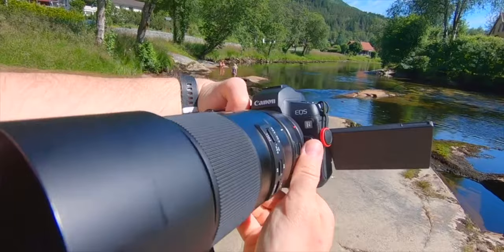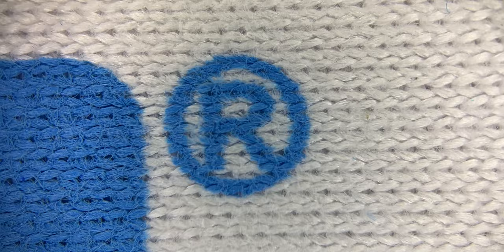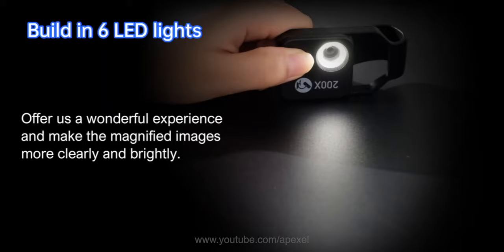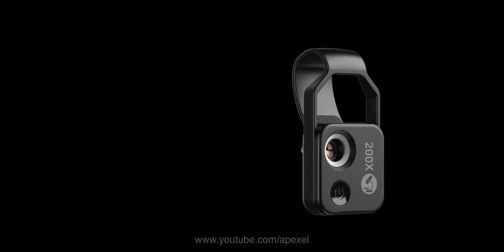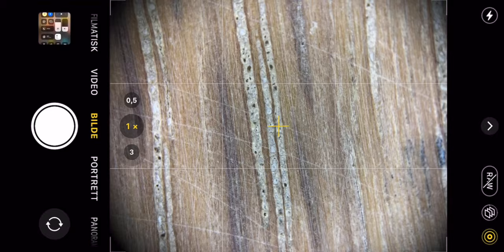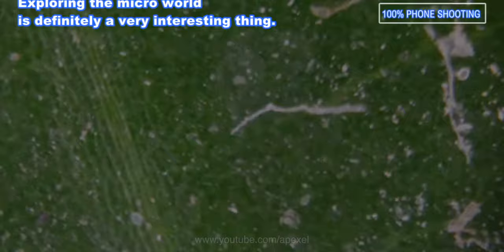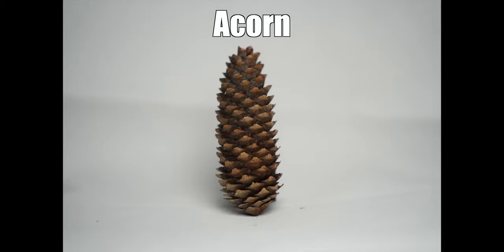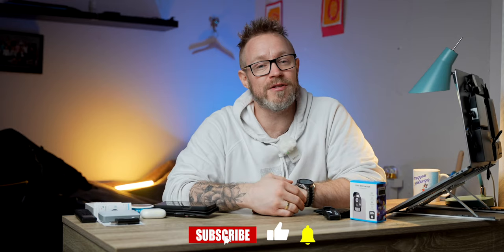APEXEL 200x - MACRO PHOTOGRAPHY with your phone!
With the APEXEL 200x and your phone you can now take macro photos. The APEXEL 200x takes 200x zoom photos, and with the APEXEL 200x you can dive in to a totally different world and see things in a totally different perspective .

If you want to try this product, here’s a link to follow:

Cameras:
Sony A7IV

Sony A7Siii

Sony A1

Tamron 28-200

EF-M lenses:
Canon EF-M 22mm f/2

EF/EF-S lenses:
Canon EF-S 10-18

Adapters:
Canon EF-EOS M

Drones:
DJI Mavic 3 Mini pro

Microphones:
Deity Pocket Wireless Microphone Kit WHITE

Rode VideoMicro

Lights:
ULANZI VL49 2000mAh LED Video Light

Godox ML60